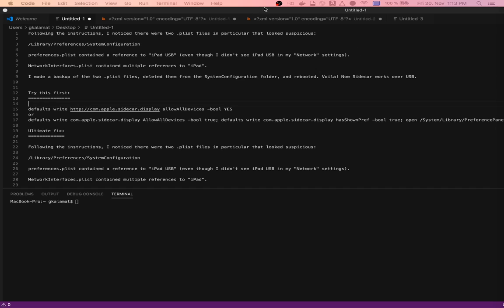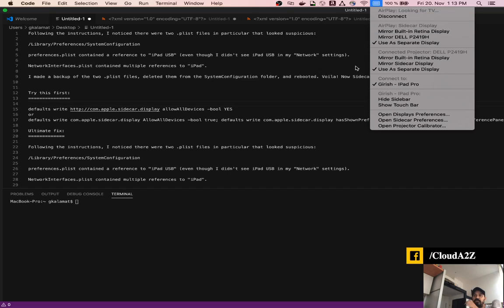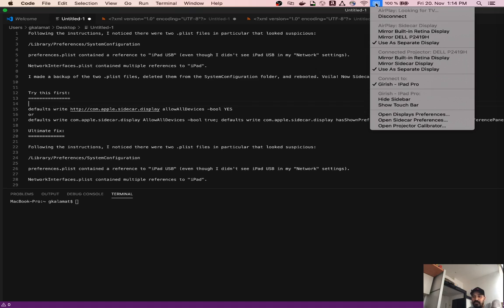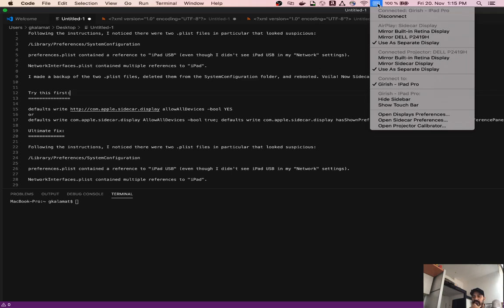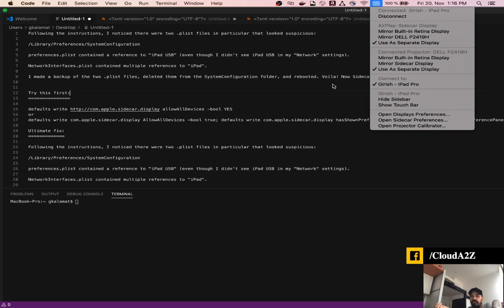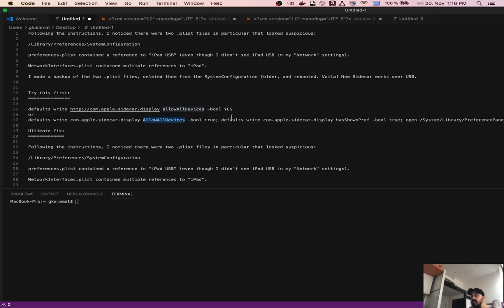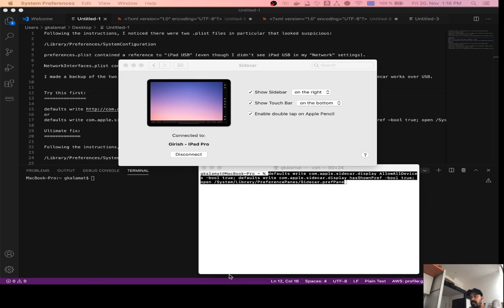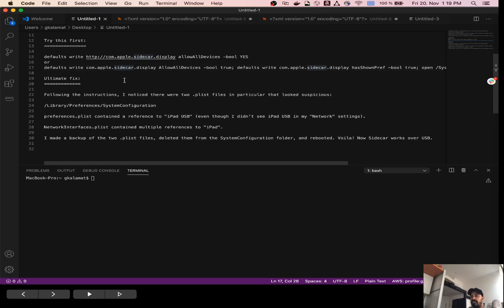Ultimate fix to Side Car issues with MacBook and IPad- Add extra screen to your productivity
Problem: Unable to use IPad Pro as secondary display due to MacBook Side car issues.

Reason of posting this video: I wasted sometime to fix the sidecar issue which should have been handled my Apple.

So you do not do the same and jump to
Prerequisites:
1) Log in with same icloud account on Macbook pro and ipad pro
2) Connect common wifi i.e. devices need to be in same wifi
3) optional swithc your bluetooth on
4) Connect lightning cable for previous generation or C type for newer ones
5) Keep them in nearby distance

Try this first:
[Soft Approach]
1) Open terminal in macbook pro and execute either first or second command.
defaults write allowAllDevices -bool YES
or
defaults write com.apple.sidecar.display AllowAllDevices -bool true; defaults write com.apple.sidecar.display hasShownPref -bool true; open /System/Library/PreferencePanes/Sidecar.prefPane

2) Restart your macbook pro

3) Click on airplay icon above and connect or go directly to sidecar and connect your ipad as external display

[Brute-Force Approach]
Ultimate fix:

Look into the files two .plist files in particular that looked suspicious:
1) go to  '' under /Library/Preferences/SystemConfiguration you can use finder to search the folder.

2) Backup and delete the files named below:
preferences.plist
preferences.plist.old
NetworkInterfaces.plist

3) Restart your macbook pro

4) Click on airplay icon above and connect or go directly to sidecar and connect your ipad as external display